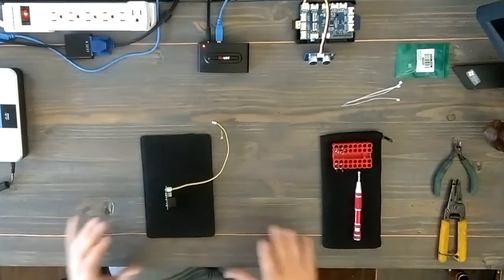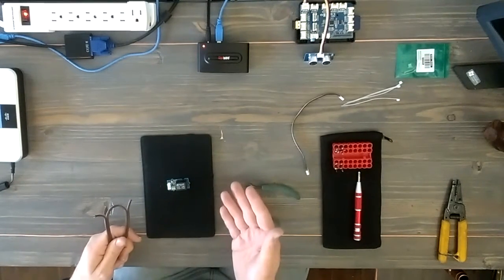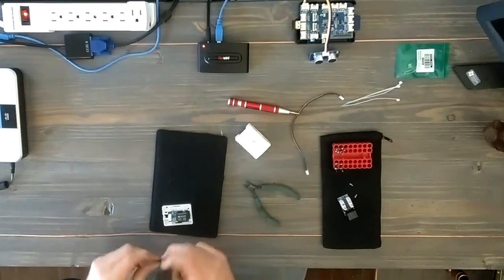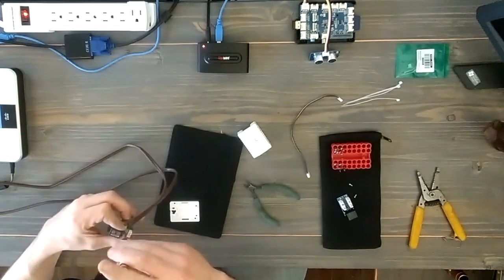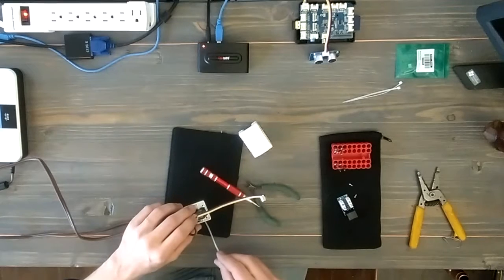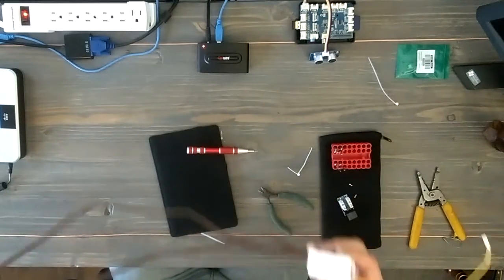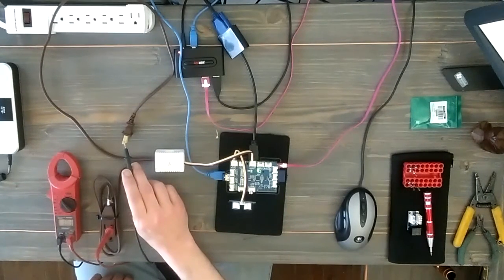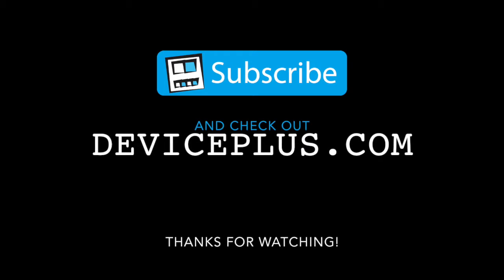Lamp Project Relay Wiring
Check out the full blog on Deviceplus.com